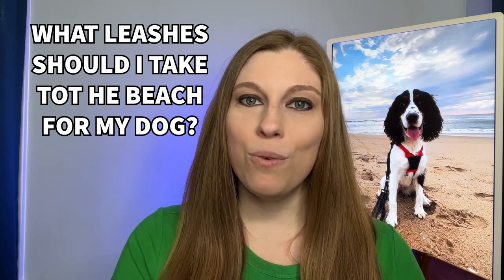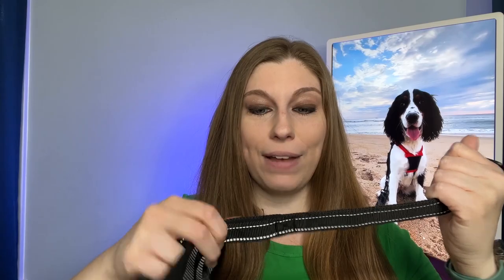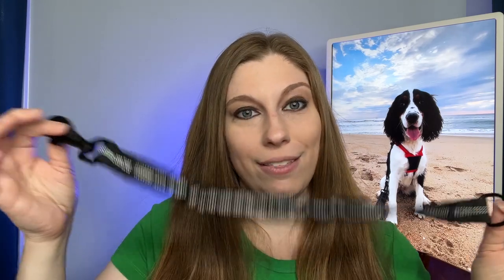What Leashes Should I Bring To The Beach For My Dog?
Heading to the beach with your dog and need to know what leashes are important to bring? Here are the two must-have types of leashes, a pro tip about back up leashes, AND a leash that's super helpful (depending on what kind of dog you have)